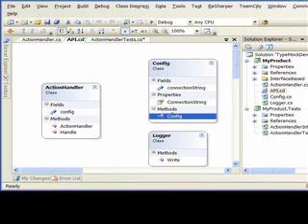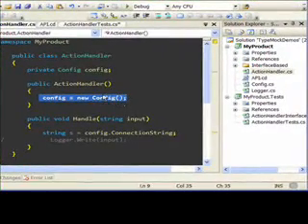Typemock Basics Tutorial - Lesson 1 (part 1)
An introduction to using Typemock Isolator to break a constructor dependency and working in static methods.